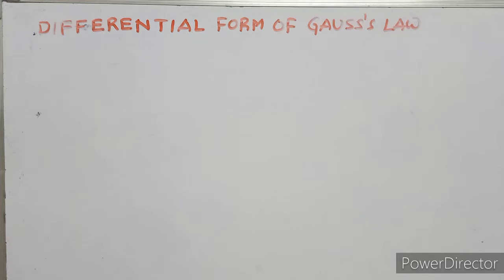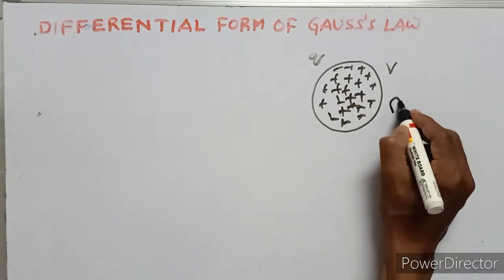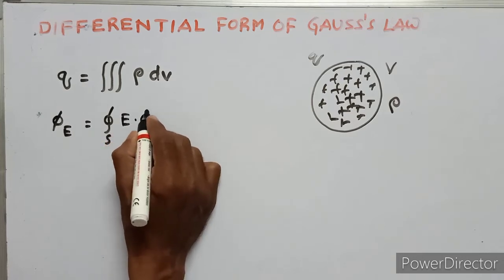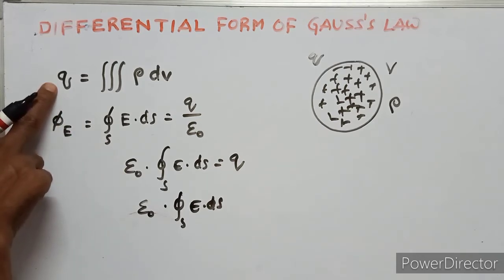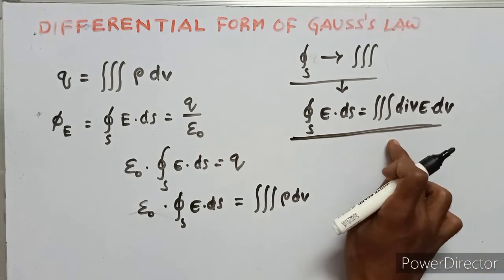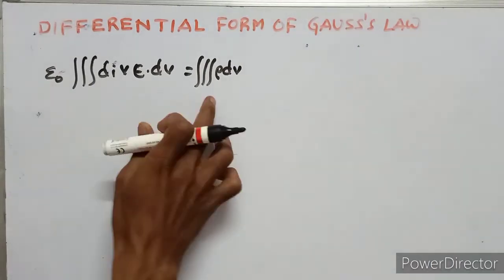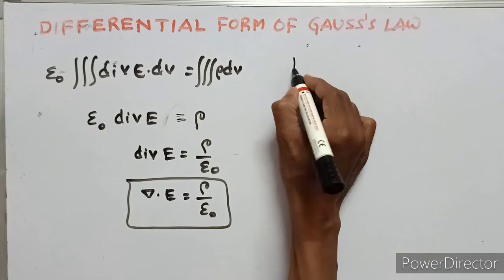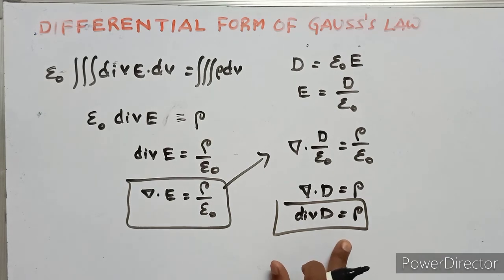DIFFERENTIAL FORM OF GAUSS'S LAW -MV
Physics and Electronice for BSc & BTech students  Of All Universities in India @PhysicsMaestroDrVSPSir